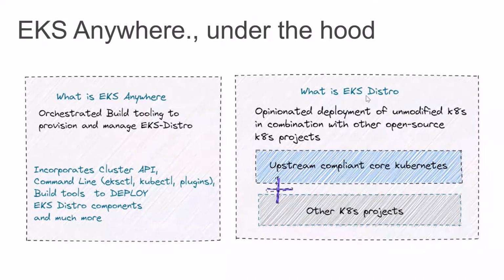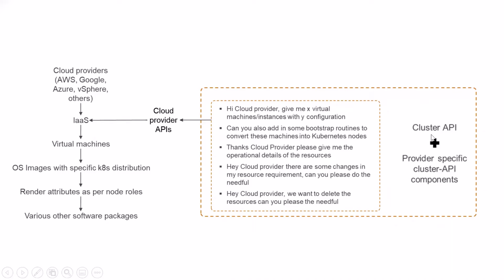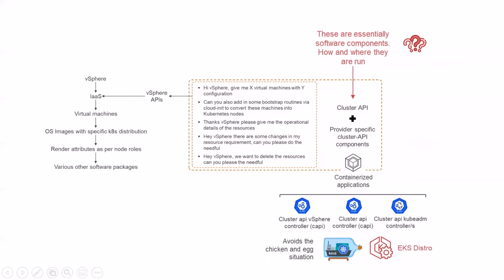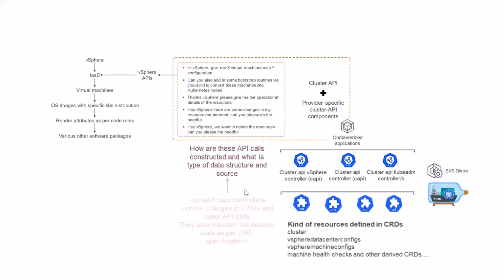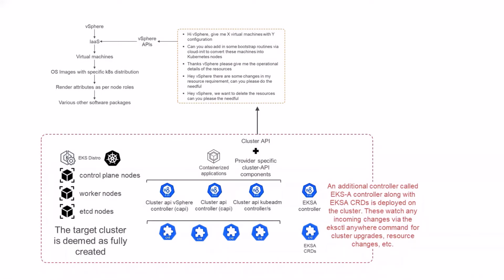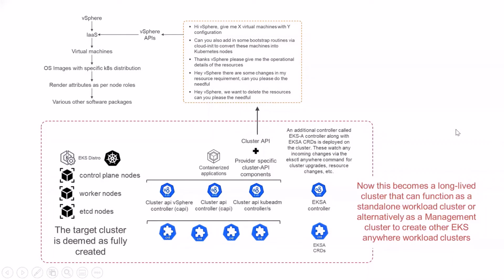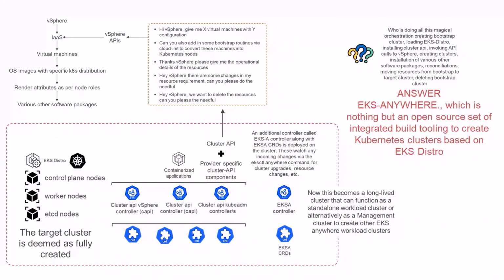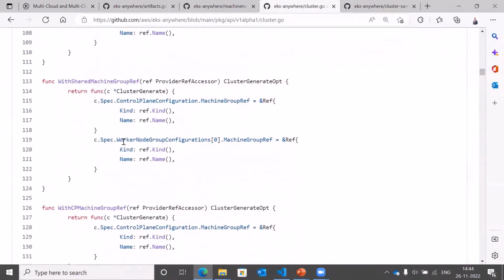EKS Anywhere Under the Hood